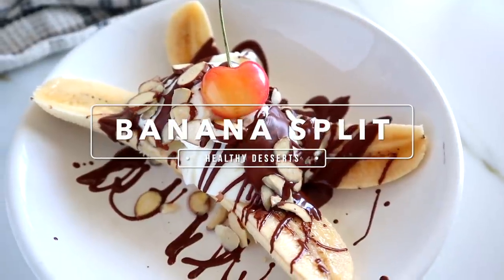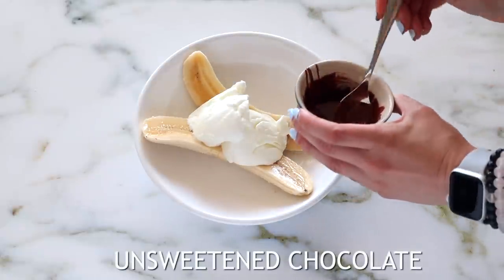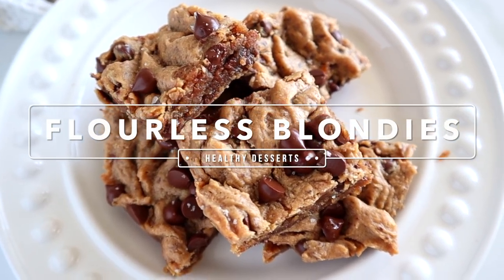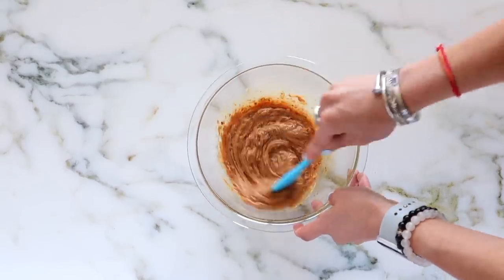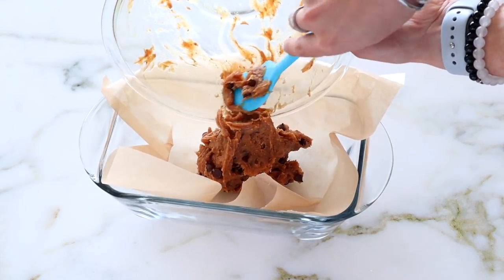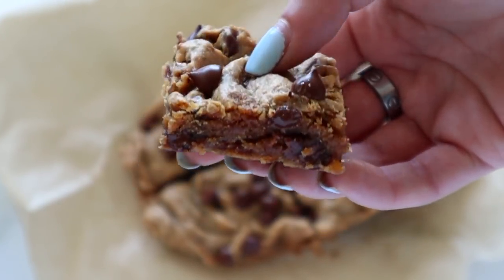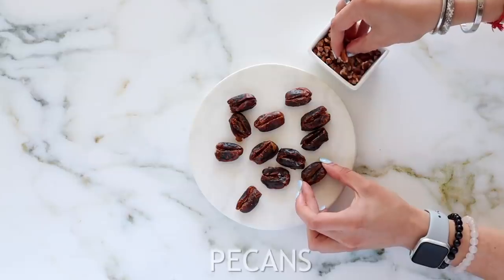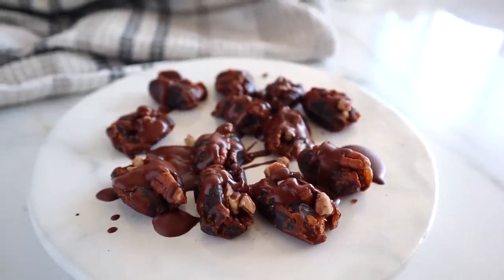EASY HEALTHY DESSERTS: tasty, vegan, paleo recipes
Easy healthy desserts tasty, vegan, paleo recipes. Enjoy these healthy desert recipes and healthy dessert ideas :) FREE Healthy dessert EBOOK

In today’s video I am showing you some easy healthy desserts that make easy healthy dessert recipes. These healthy desserts are great healthy dessert ideas and healthy dessert recipes for weight loss. They are healthy desserts tasty that are also healthy dessert vegan. If you are looking for paleo desserts or vegan desserts then you will love this video! They are also healthy desserts to lose weight. Enjoy these healthy desserts :)

Flourless Blondies:
* 1/2 cup nut butter.
* 2 tbsp maple
* 1 flax egg or real egg (flax egg: 1 tbsp ground flax and 3 tbsp water).
* 1/2 tsp baking powder.
* 1/4 cup unsweetened chocolate chips.
350F 20 minutes

Paleo Chocolate:
3 tbsp cacao
2 tbsp coconut oil

Equipment I film with:
Camera in 2019
Camera in 2020